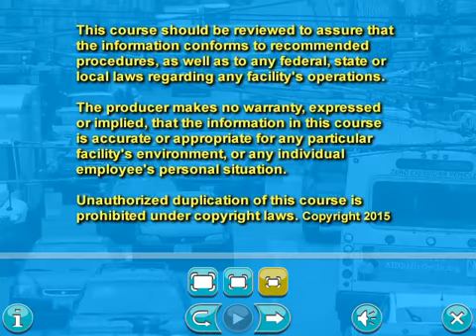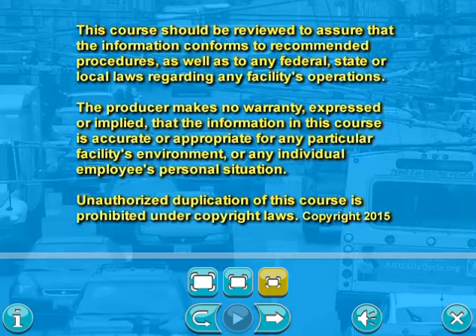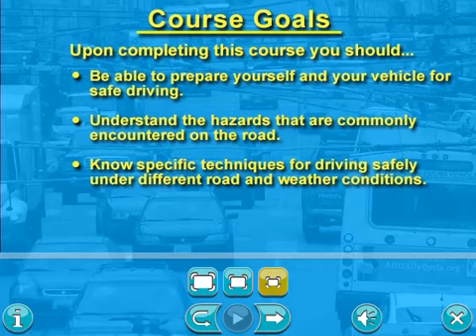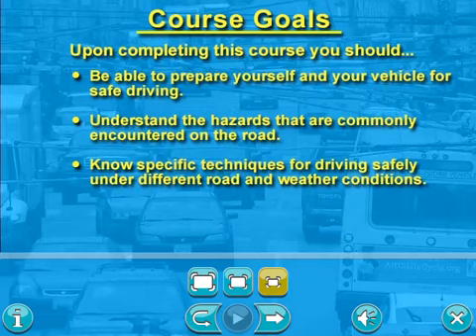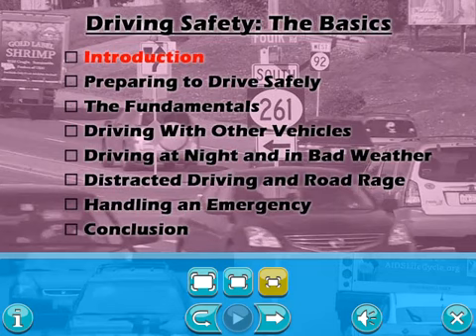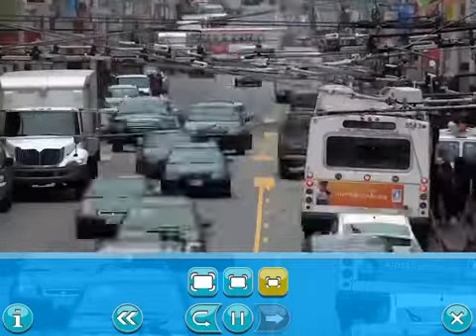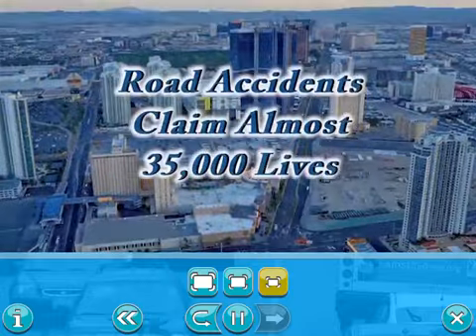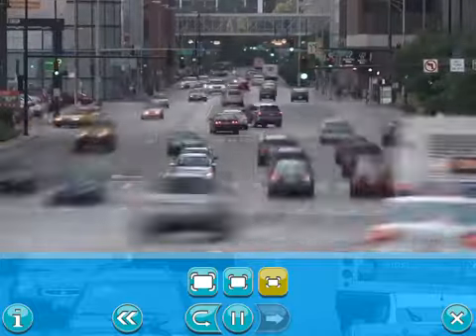Driving Safety: The Basics